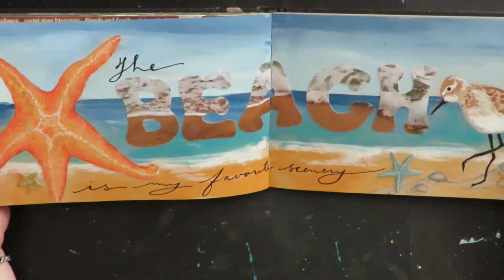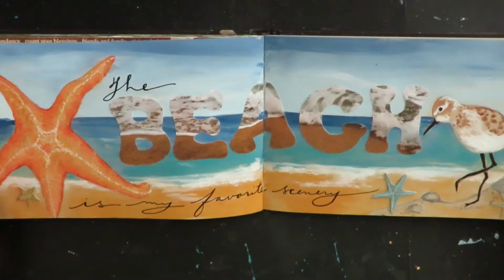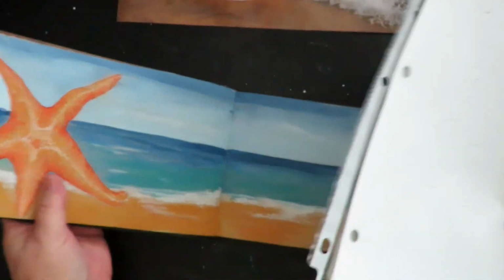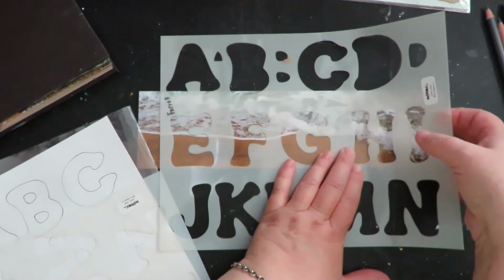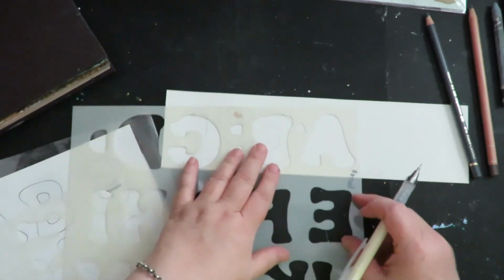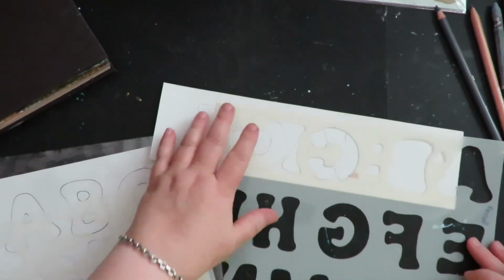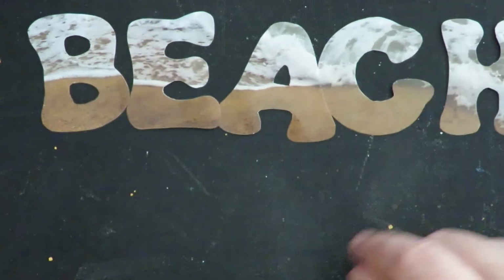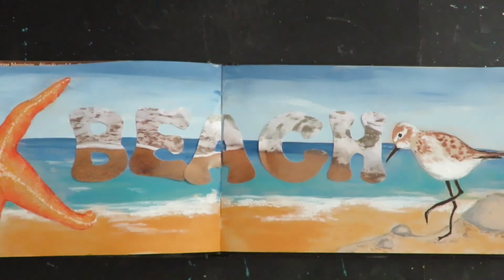Art Journal Project My Favorite Things - SCENERY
This video shows the next prompt and page layout for the My Favorite Things Art Journal Series. The prompt: FAVORITE SCENERY
Here is the playlist for all the videos in the My Favorite Things Art Journal Series:

Here is a list of products I used and love:
Inexpensive Apple Barrel acrylic paints
Tombow Drawing pen
Uni Posca extra fine point
Art Glitter Glue
Lettering stencil - Large letters
Caran d'Ache Neocolor II
Arteza Brush Markers
Colored pencils

Please join my Facebook group to show what you create!